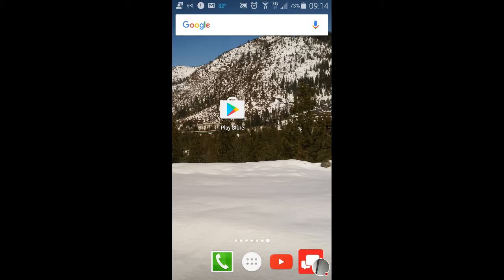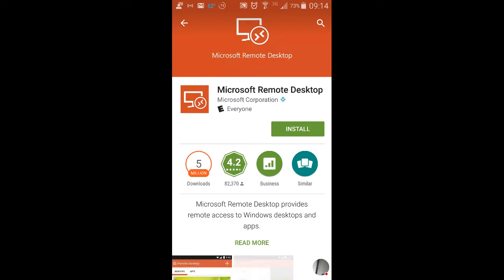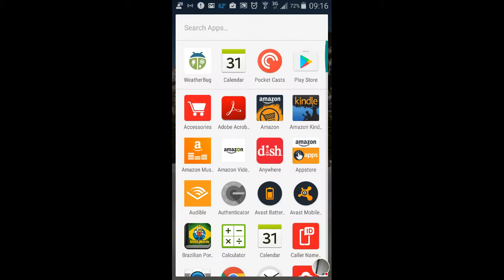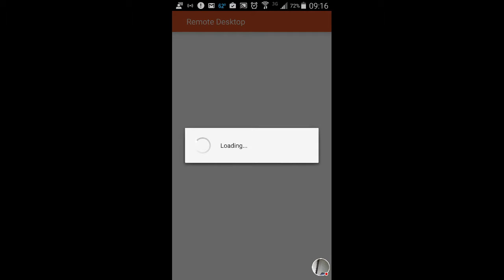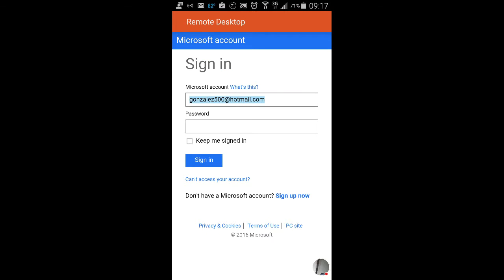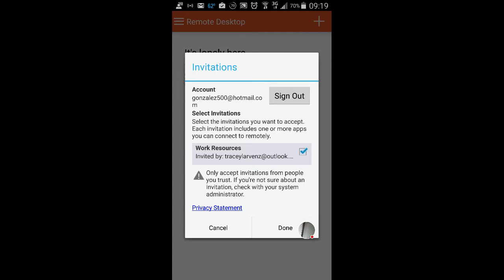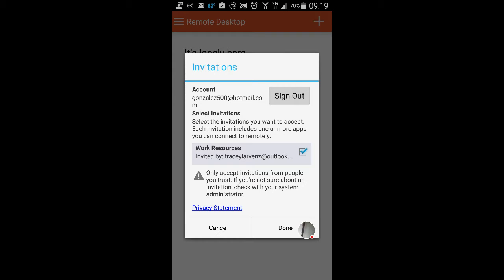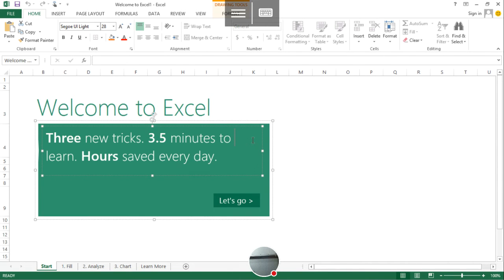RemoteAppAndroid tk1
Watch RemoteAppAndroid in Android